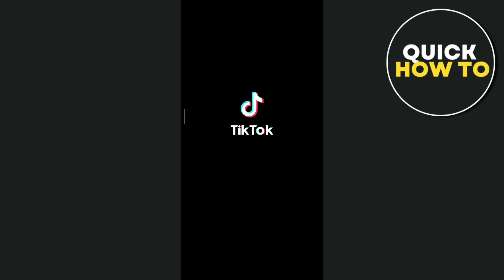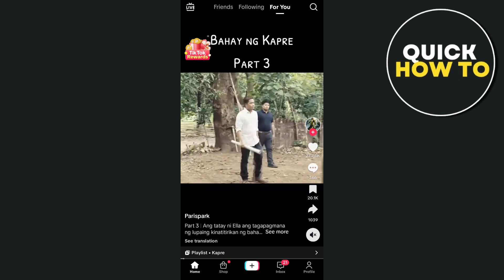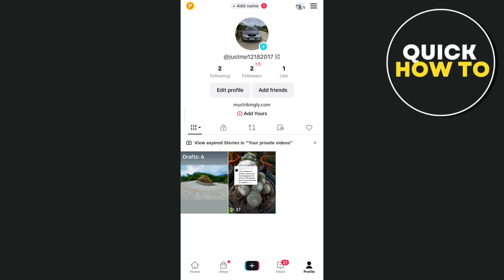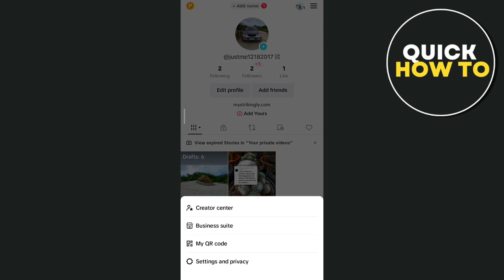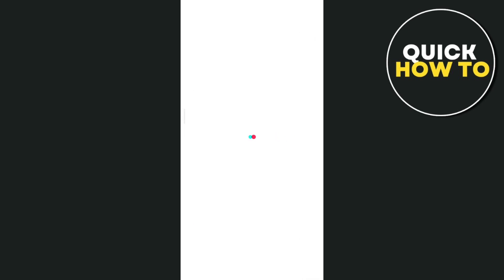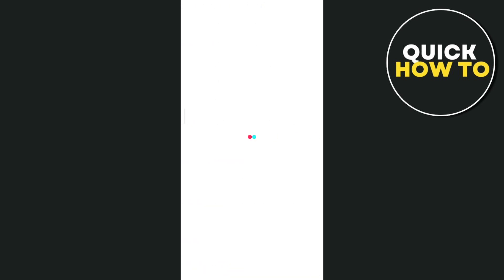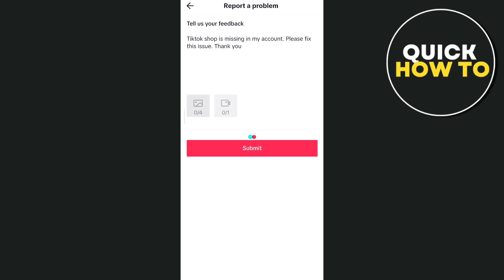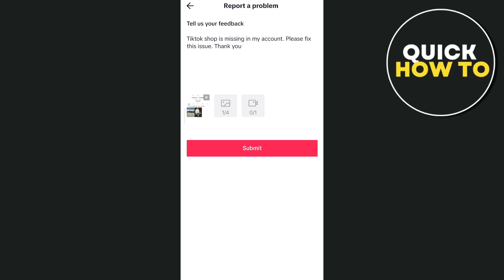How To Fix Tiktok Shop Not Showing - Step-by-Step Guide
In this video you will learn how to fix Tiktok Shop not showing.